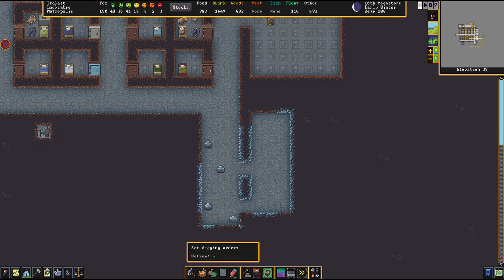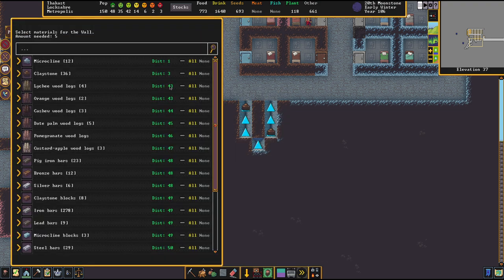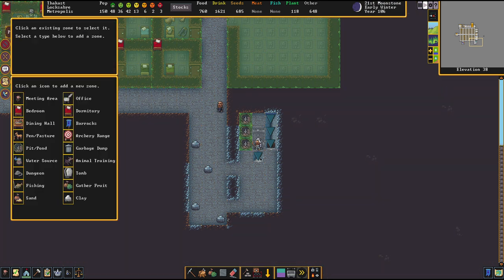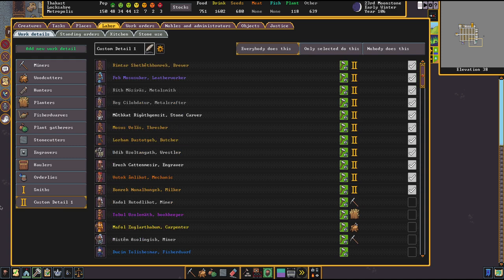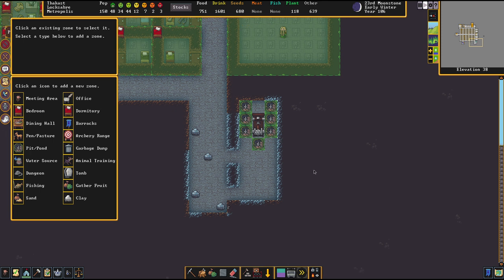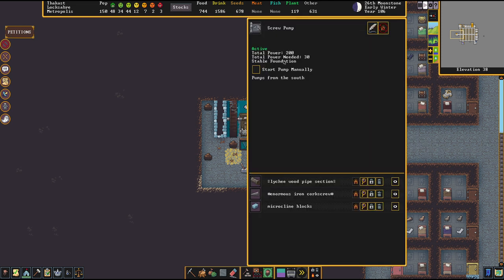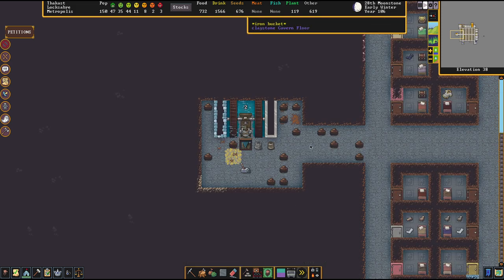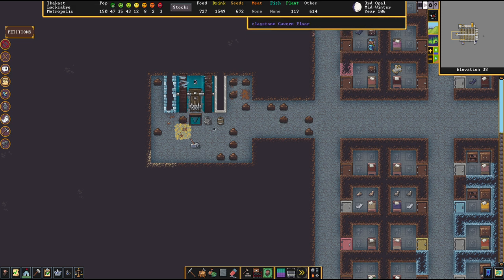WATER REACTOR / GENERATOR Guide - Tutorial DWARF FORTRESS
This is a Guide for Dwarf Fortress about Water Reactors (Water Generator), showing some Let's Play Playthrough Tutorial. This is the unmodded (Vanilla) Steam Release Version.